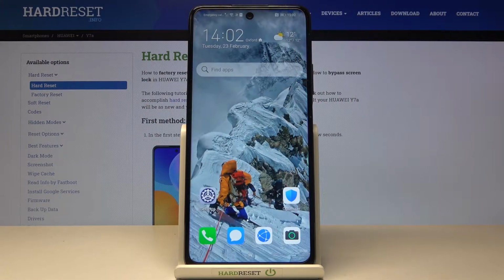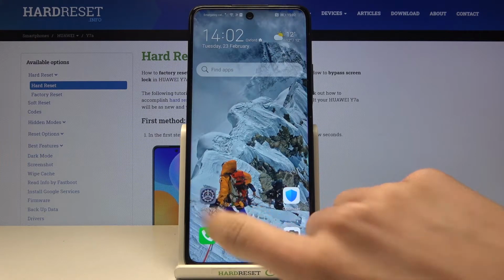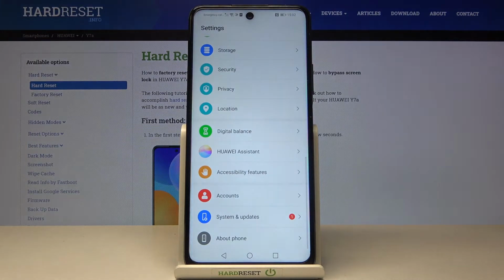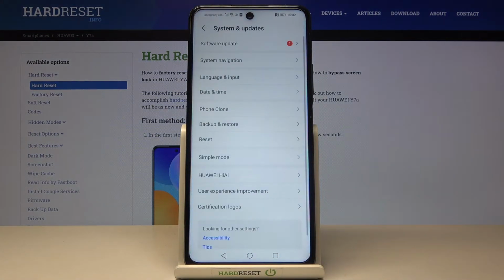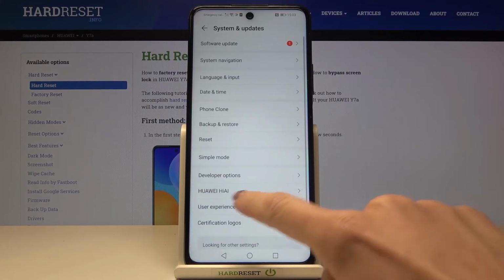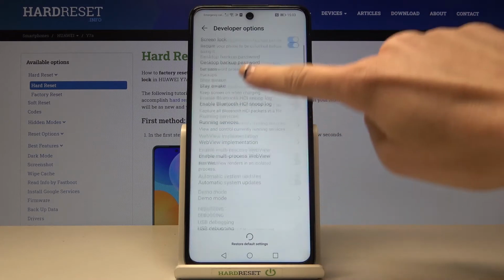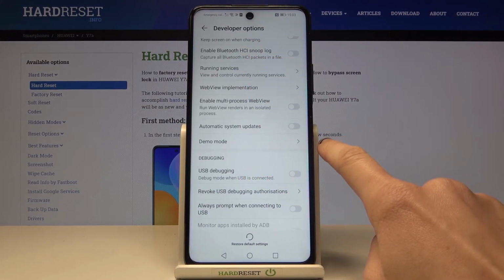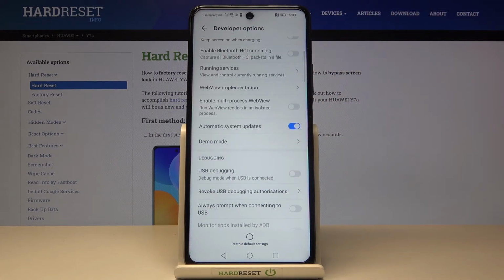How to Allow Auto Updates in HUAWEI Y7a – Automatic System Updates Feature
Learn more info about HUAWEI Y7a:
If you’d like to activate automatic system updates in your HUAWEI Y7a, then here we are coming with help! In this tutorial we’d like to share with you how easily you can find proper advanced setting and how to manage them in order to turn on the automatic system updates. So let’s follow all shown steps and successfully allow auto updates.